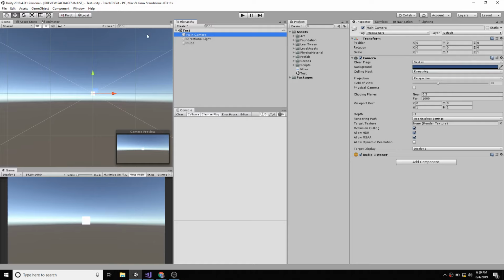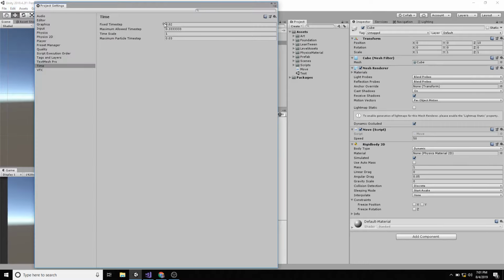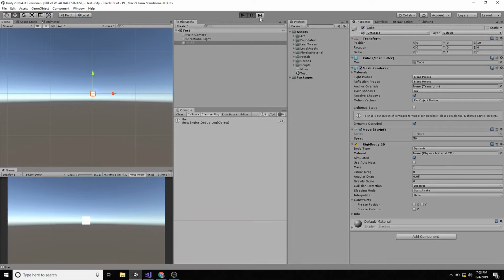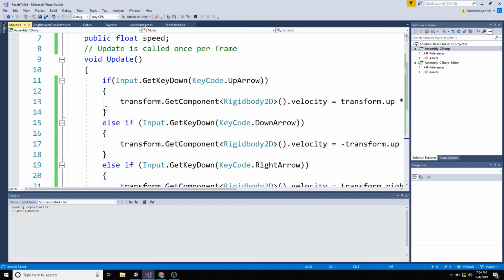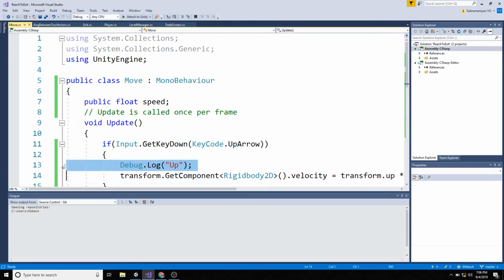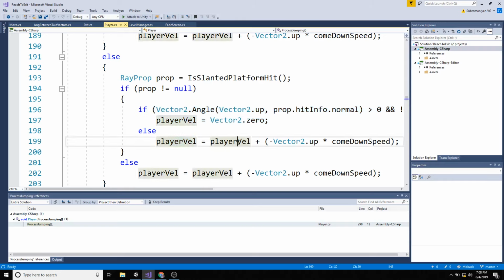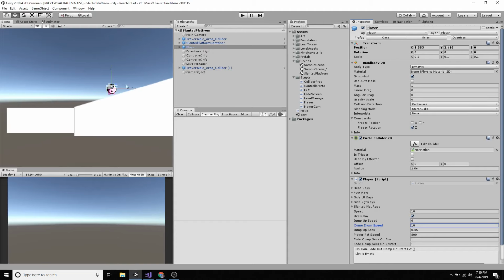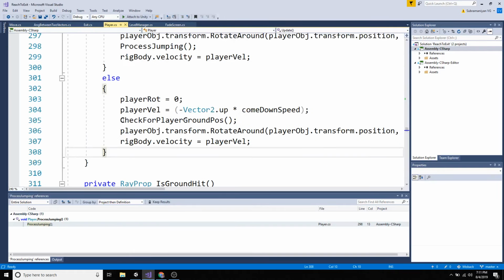Understanding what FixedUpdate does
This video we will talk about fixed update method. We will see what happens when we tweak Fixed Time Step value and by tweaking so we will see how it affects the fixed update method being called.